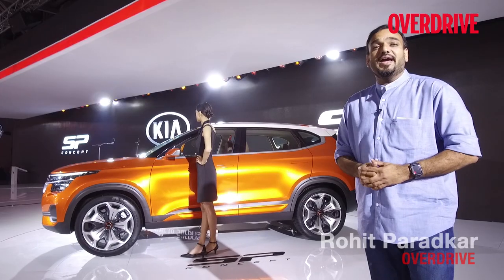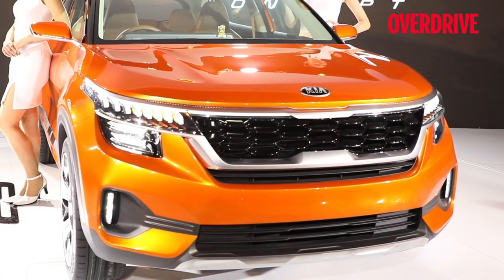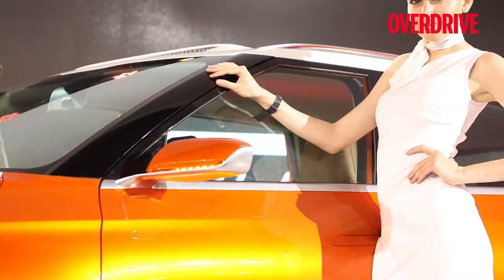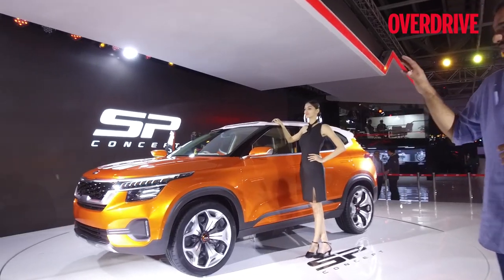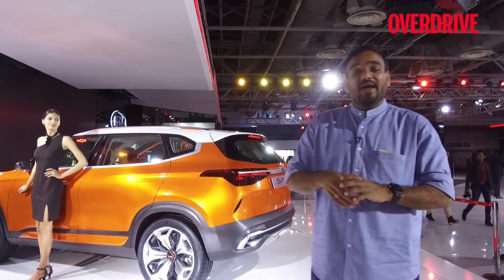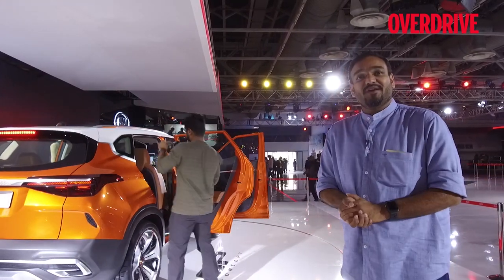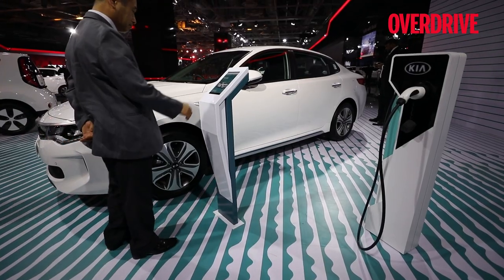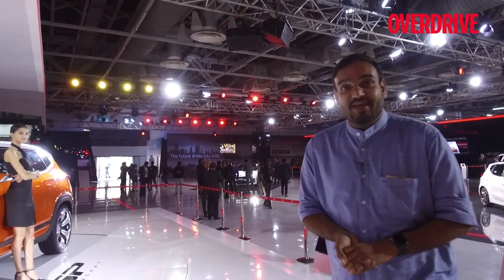Kia SP Concept previews upcoming SUV for India | Auto Expo 2018 | OVERDRIVE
The Kia SP Concept envisions the SUV that will launch the Korean brand in the Indian market. Watch the video to know more.